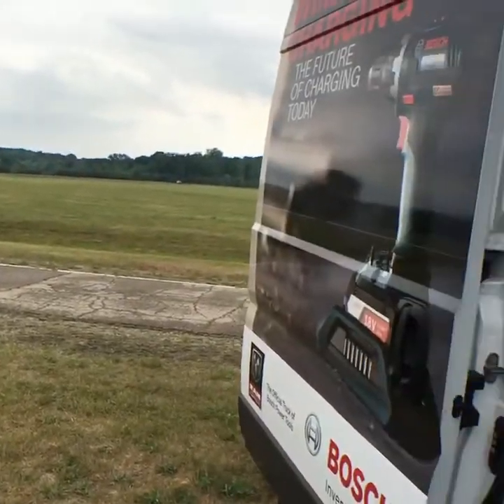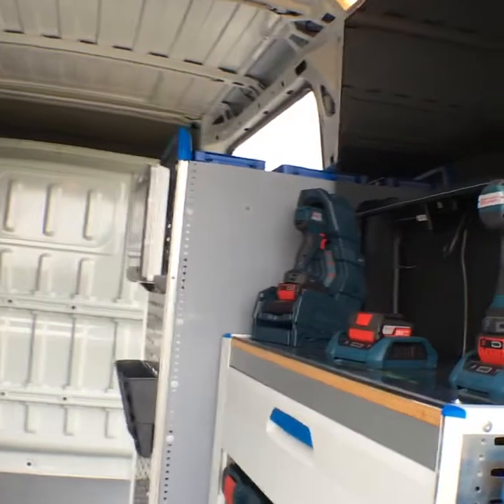Ram Promasters 2017 Chrysler's What's New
Chrysler held it's annual 2017 What's New product event for journalists to drive all the new cars at proving grounds in Chelsea, MI 062316.